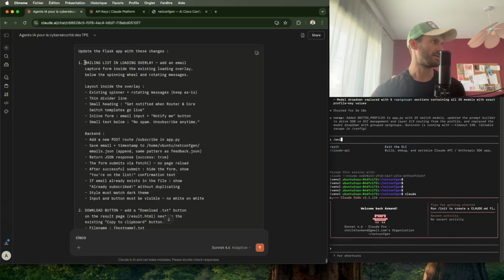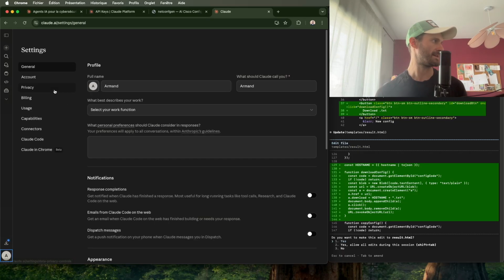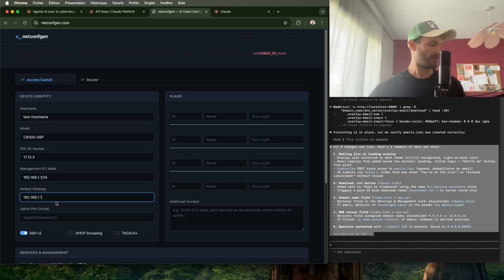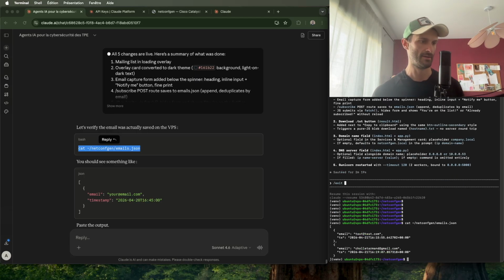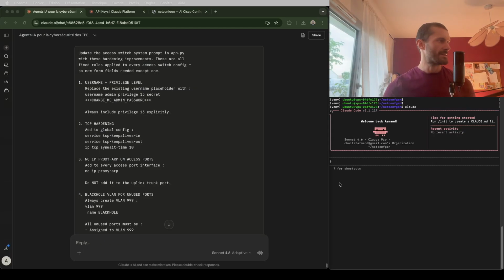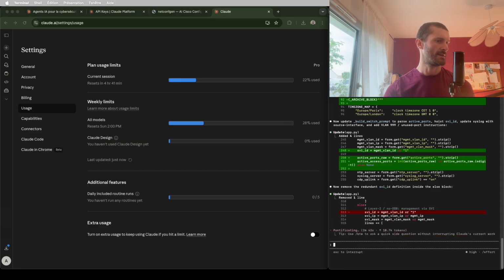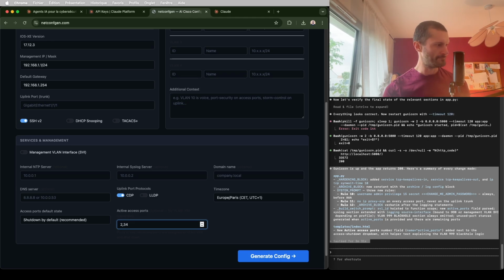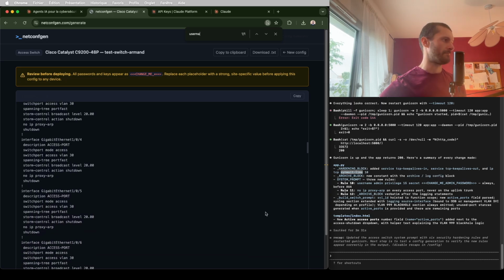Build in Public — EP03 : Security hardening, BLACKHOLE VLANs & building an email list inside my SaaS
This episode is all about making netconfgen.com production-ready. Better Cisco configs, smarter hardening, and a sneaky email capture trick inside
the loading spinner.

⏱ TIMESTAMPS
00:00 — Recap + what we're fixing today
06::00 — Checking results on the GUI
08:09 — Email capture inside the loading spinner
11:43 — Fixing CSS Generate Config Button
13:55 — Security hardening improvements
23:50 — Wrapping up EP03